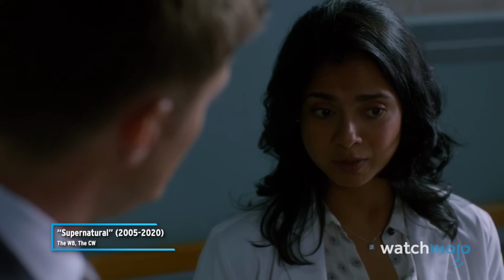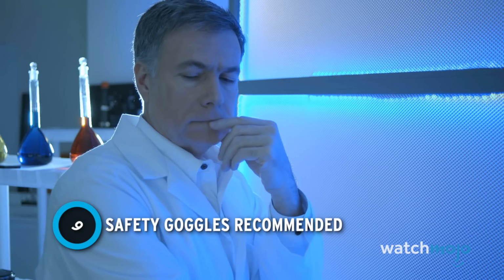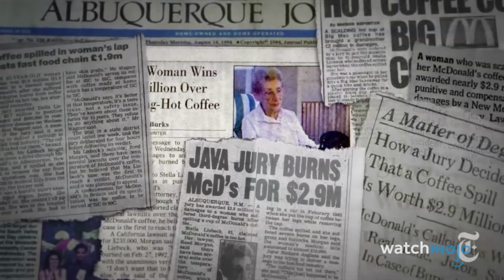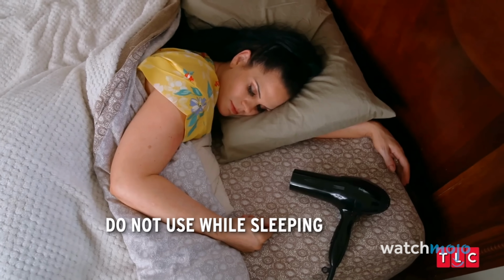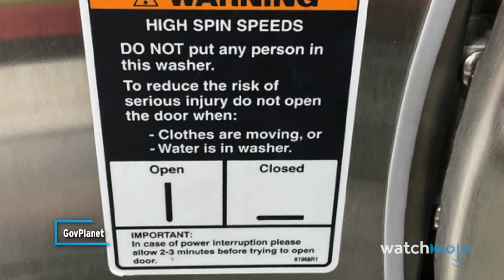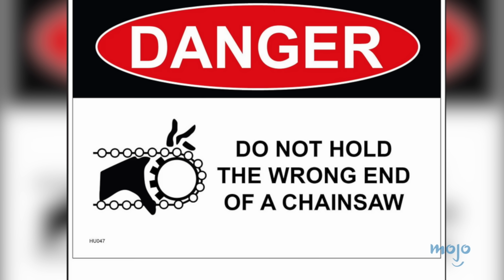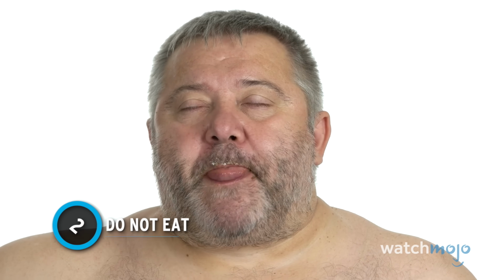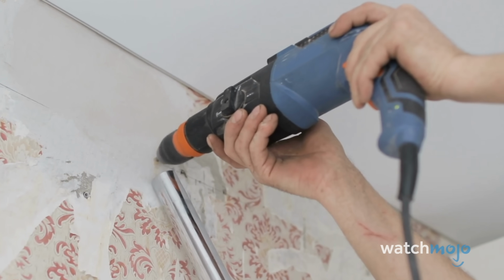Top 10 Warning Labels Created for Morons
The amount of money these companies have spent protecting idiots from harm will astonish you. Welcome to WatchMojo, and today we’re counting down our picks for the most outlandish warning labels that truly make you wonder why they were ever needed. Our countdown of warning labels created for morons includes Remove Child Before Folding, Do Not Eat, Do Not Hold the Wrong End of a Chainsaw, and more! Have you ever spotted a ridiculous label and wondered why it was there? Show us how silly the world can be in the comments down below.

Don't forget to play our Live Trivia games at 3pm and 8pm EST for a chance to win cash! The faster you answer, the more points you get!